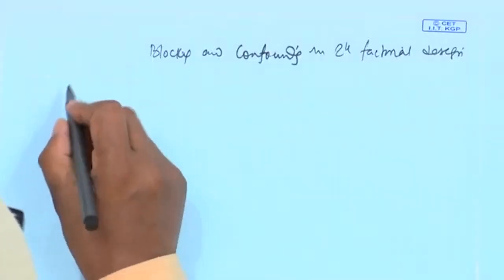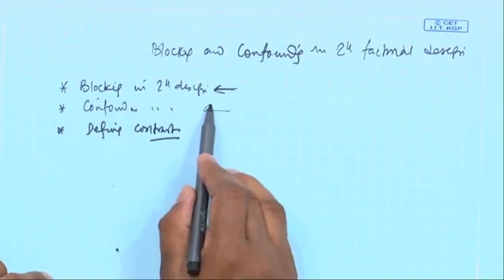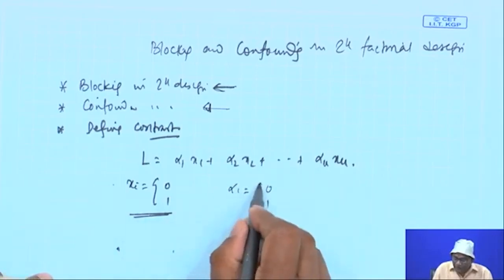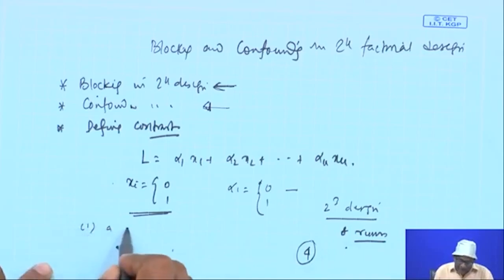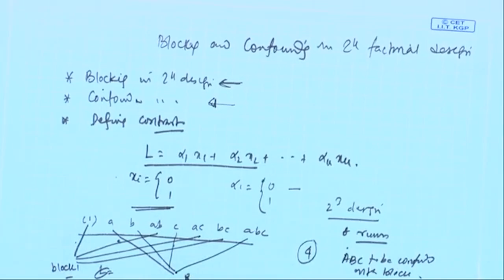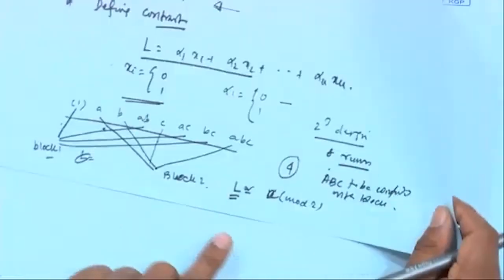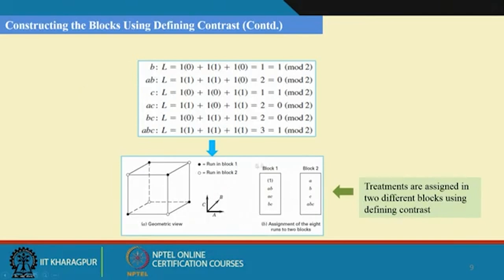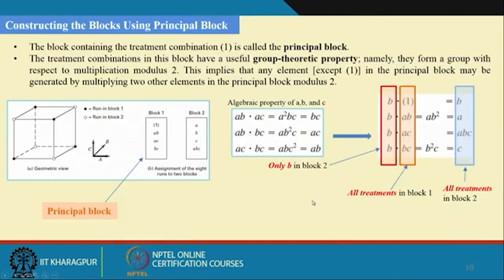Lecture 43: Blocking and Confounding in 2_k_Factorial Design (Contd.)